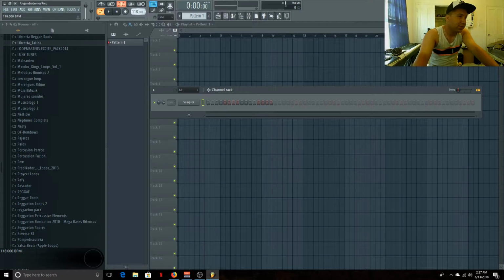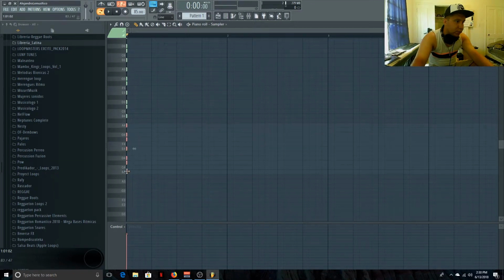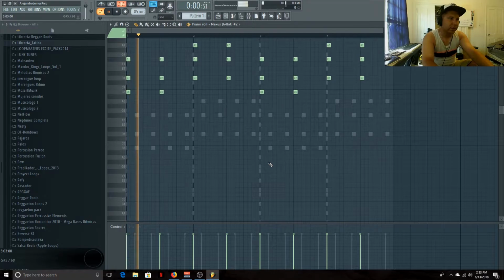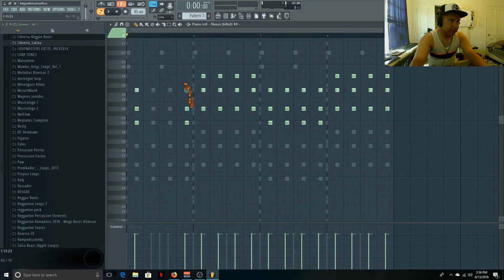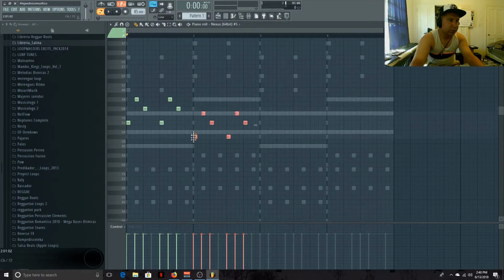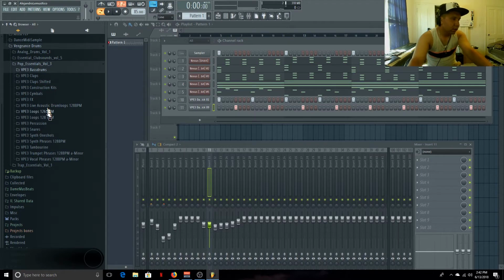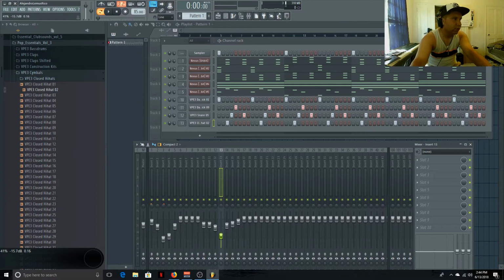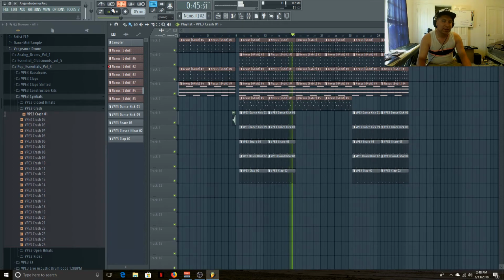20Minutos: Making a Reggaeton Beat (2018)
I love making these 20min challenges and showing my process how I make stuff without filtering anything like most people do. This time I used Refx-Nexus plugin to help me out with this Latin Rhythm. This is how I personally do it and little by little I add more elements to the beat, to make it sound juicier and thicker to have that Caribbean bounce.